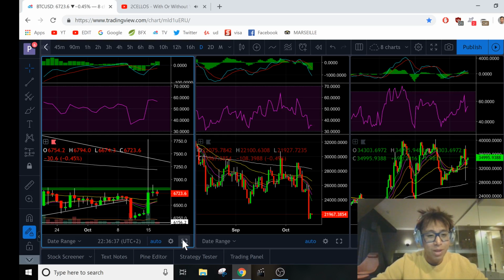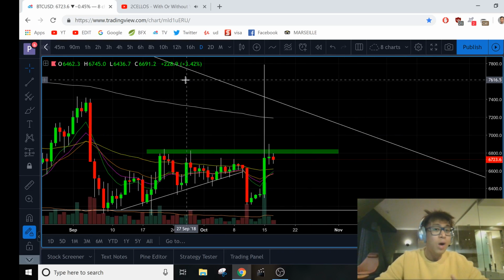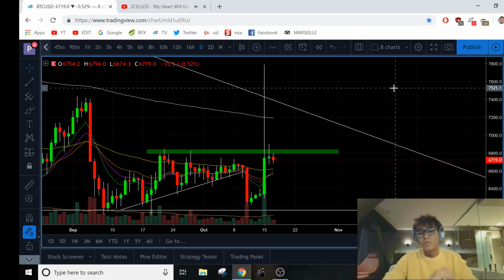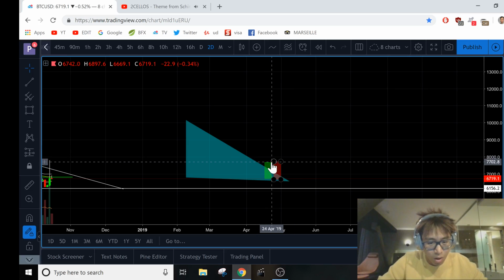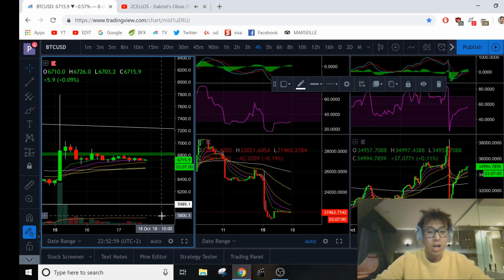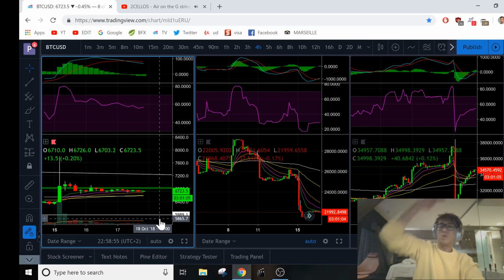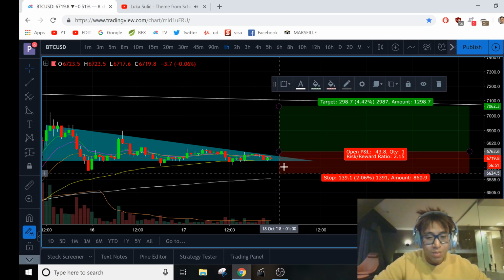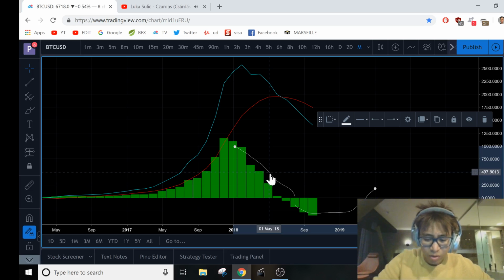Bitcoin Oct 18 Technical Analysis - Short and Long Term Forecast, Liquidations, Long vs Shorts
BTC October 18 Technical Analysis. It's a very serious one with no jokes.
1) Liquidation and the fight of bulls vs bears
2) USD Longs vs USD shorts
3) Short term forecast
4) Long term forecast
5) Regulation and mainstream adoption
6) Nudes of @CryptoChoe

Course #2 is coming out in a few weeks. If you haven't taken course #1 (see below), you won't understand much in course #2. Do yourselves a favor and invest in yourself. You're worth it.

I have no doubt that if you put in hard work every day, continuously improve your skills, and thrive to become a better trader, that you'll excel to the level you want to be.  Please visit here on how to sign up and if it's right for you: